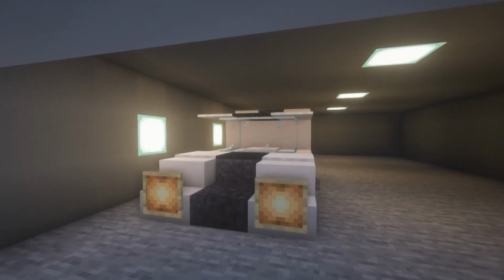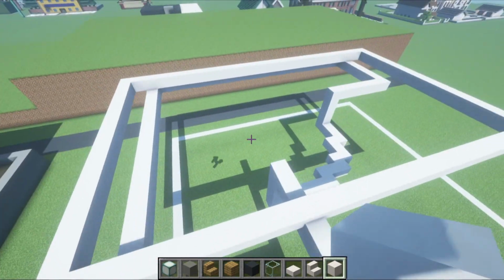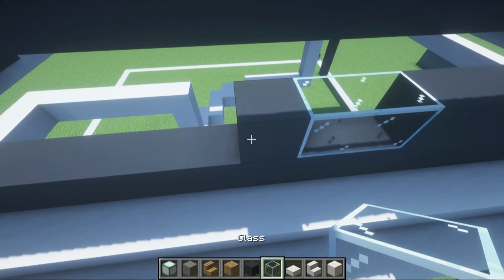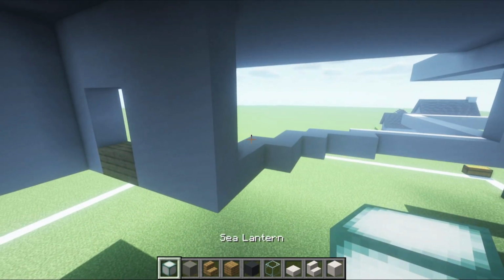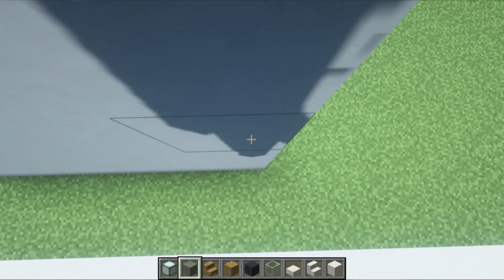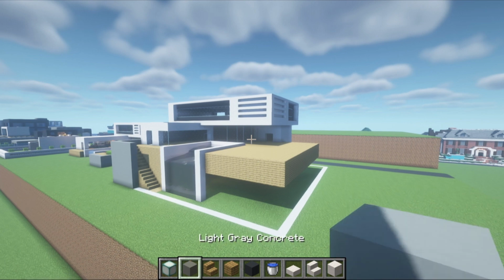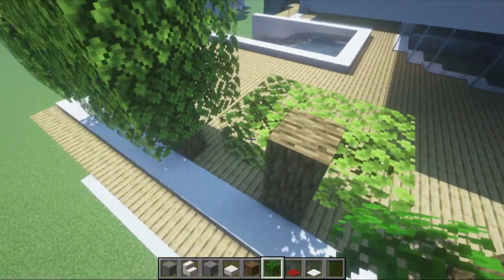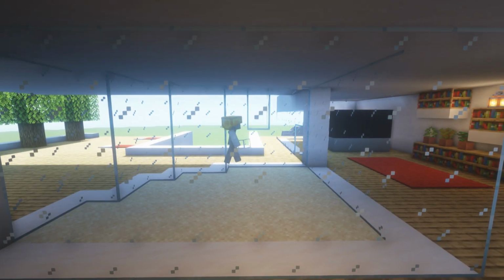Minecraft Tutorial: How To Make A Modern Mansion 2 "2022"